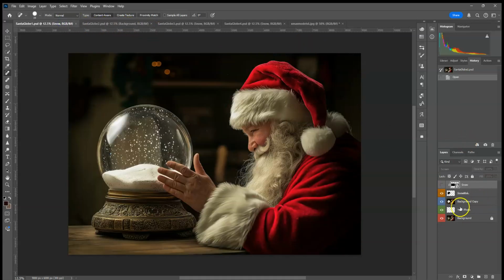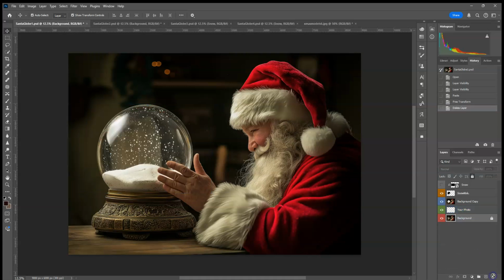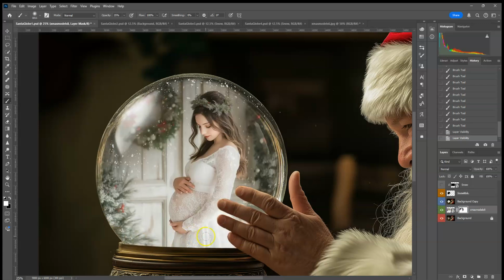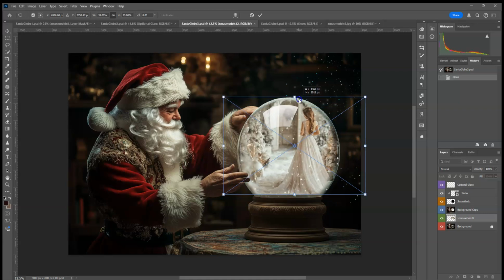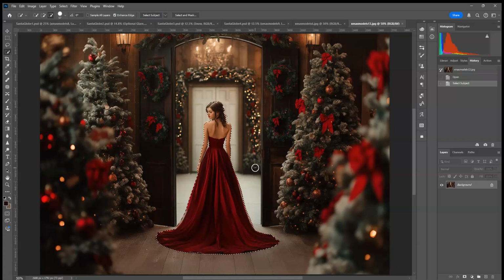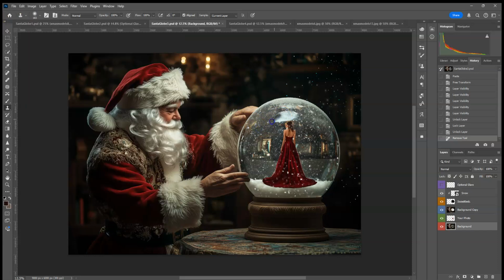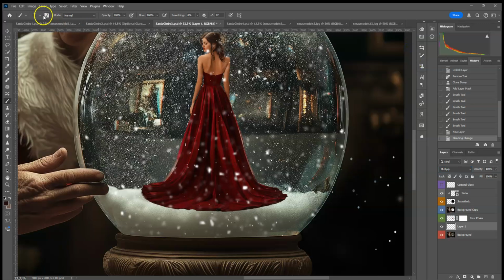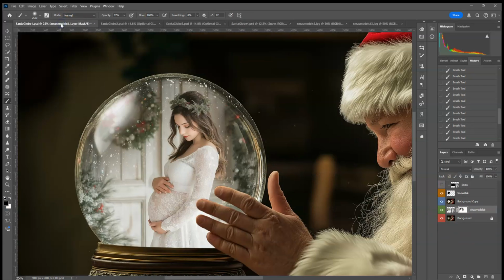How to Edit Snow Globe Digital Backdrops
Learn how to edit using @ctandrinadigitals magical snow globe digital backdrop templates.

These templates are layered .PSD files, making them easy to use!

Many other Shops steal our tutorials for their customers instead of creating their own (which is illegal) - we appreciate the support by purchasing the digitals from us.

Purchase these backdrop templates:

Shop (become a member and accumulate points {rewards icon at the bottom right of the website})